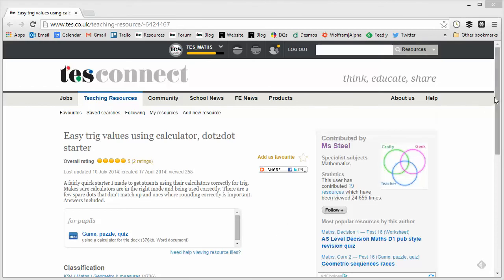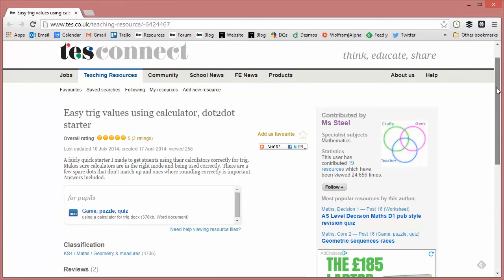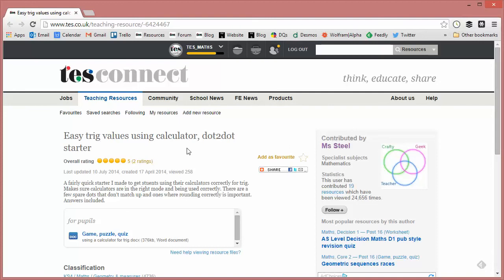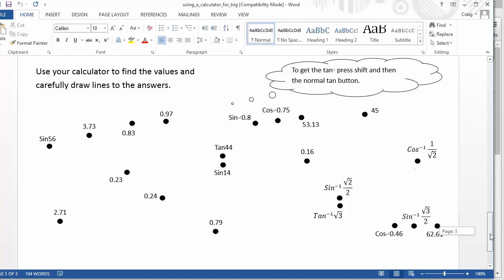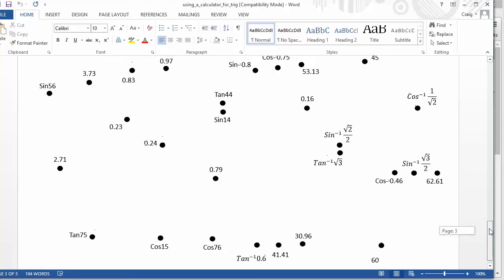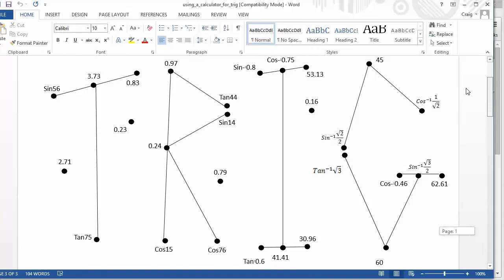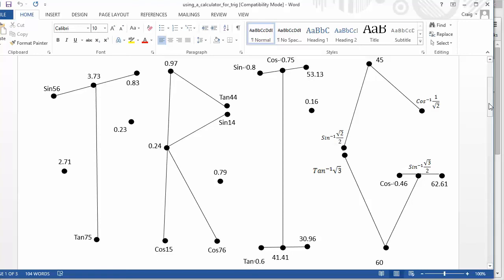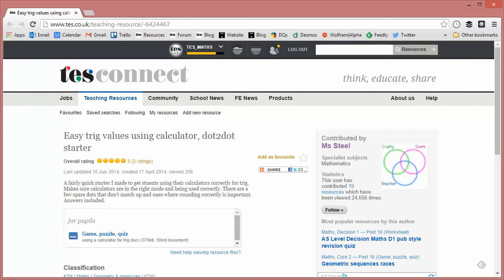Maths ROTW 52 - Trig Dot to Dot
I love finding a new type of resource – one that can be adapted and used for lots of different topics. And I think this lovely resource from Ms Steel fits the bill perfectly. It is a kind of “join the dots” activity to help students practise entering basic trigonometric and inverse trigonometric functions into their calculators. This is, of course, an essential skill they need to develop before they master SOHCAHTOA and all the follows. There is even a cheeky bit of rounding thrown into the mix for good measure. It is both self-marking and engaging to students, which makes it an essential resource in my eyes.

As I say, this “dot to dot” type of activity has a lot of potential to be adapted for a whole range of mathematical topics. All you need are a series of questions and answered arranged in a pattern on a page. Used like this it is a fun way for students to practise basic skills. But how about turning it on its head and challenging your students to create one of these themselves. If you do this with Year 11s when you have finished teaching the content for the GCSE, and you give each student a different topic, then you immediately have a range of high quality revision resources for the whole class. Lovely stuff.

Craig Barton